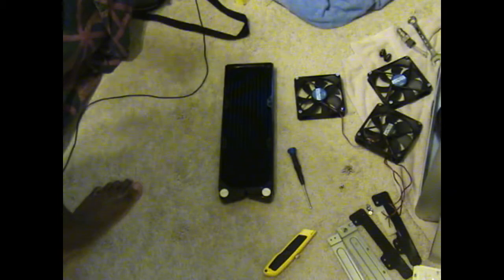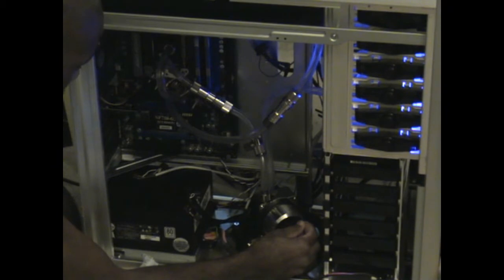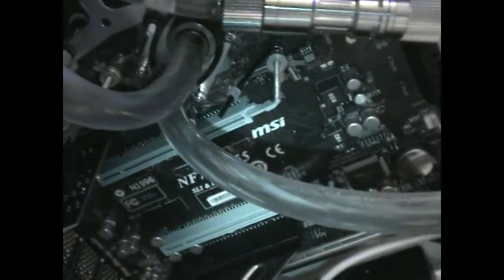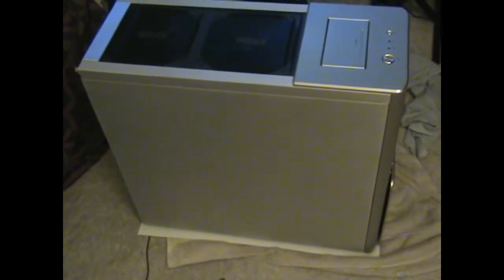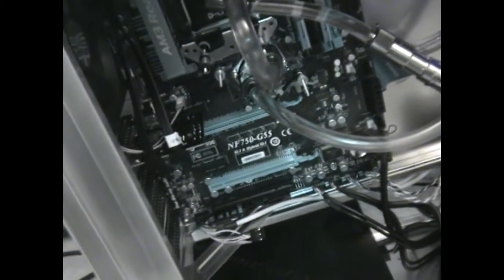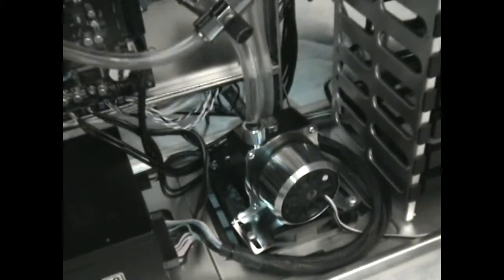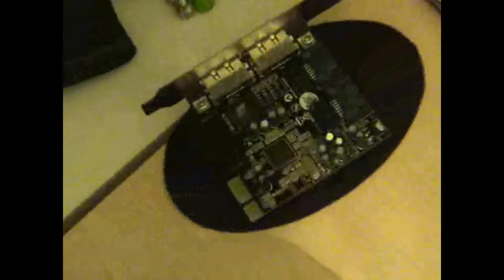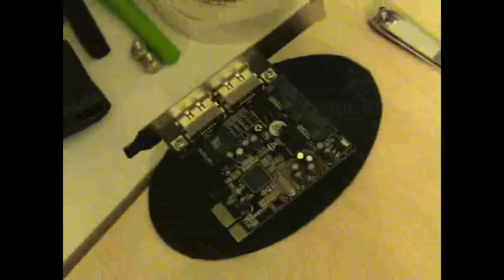The Loop (Part 3) [Finished]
It's done.

Had a failed upload and wrote out a whole paragraph. FAIL, not gonna do that again.

THANKS OPERA!!!